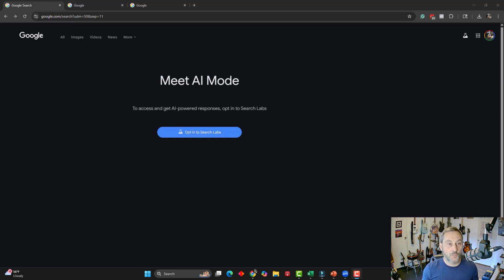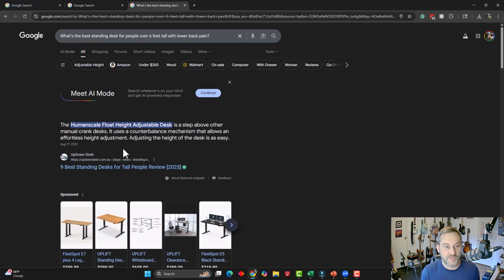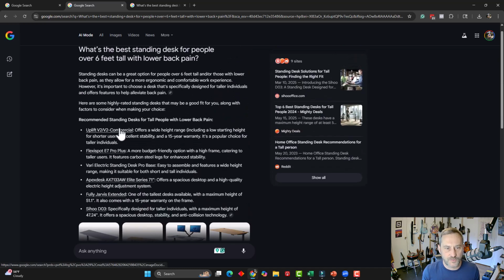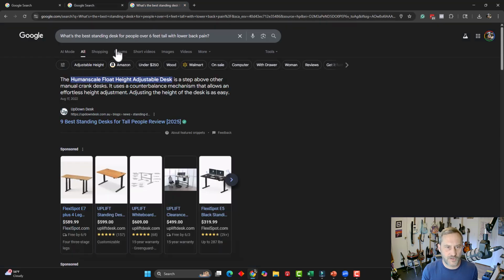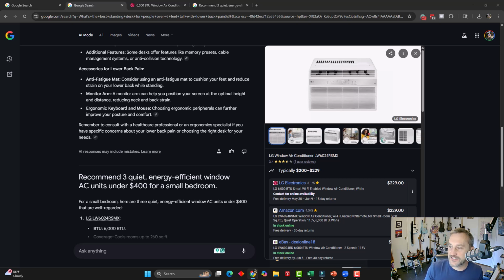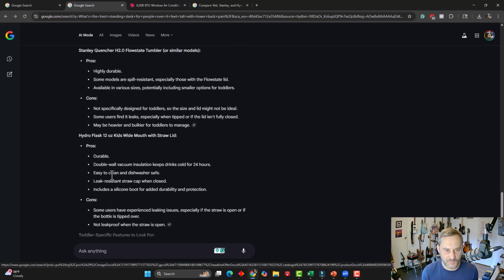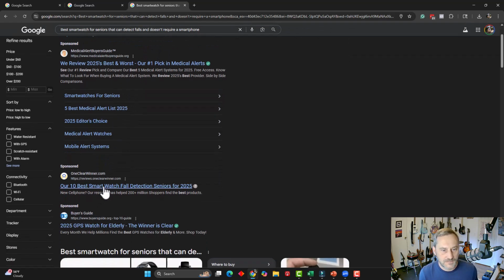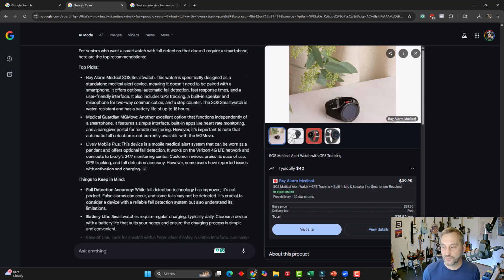Google AI Blew My Mind – I Tested it Versus Traditional Google & THIS Happened! 🤯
I asked Google and its new AI, Overview the exact same questions—from budget tech to eco-friendly home essentials—and the results were actually amazing 🤯

Whether you’re hunting for the best noise-canceling headphones under $150 or a standing desk that won’t wreck your back, I put both tools to the test so you don’t have to.

⚡️ In this video, you'll see:

AI vs traditional Google results

Product recommendations that actually make sense

Which tool is smarter for shoppers

Why this might change how you Google forever

Ready to upgrade your shopping game with AI? Let’s go!

Your Creative Entrepreneur Show Hosts:
Bryon Scott